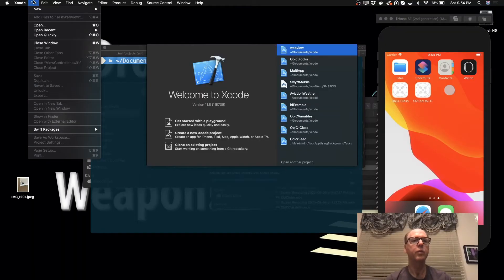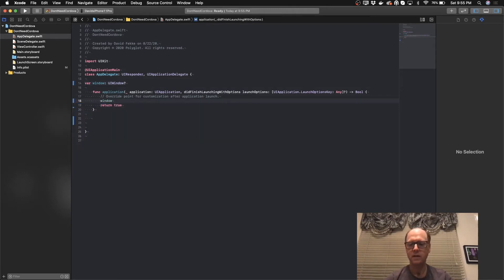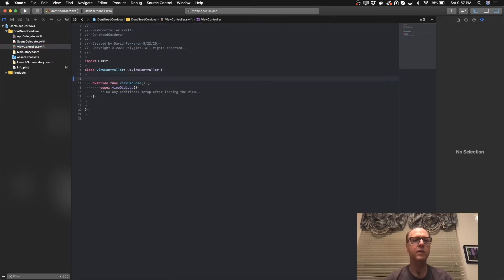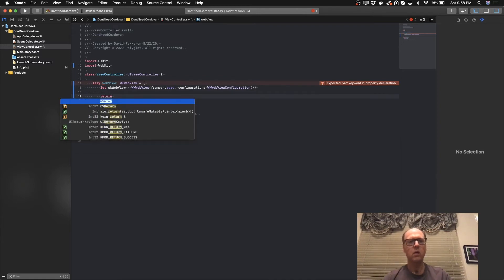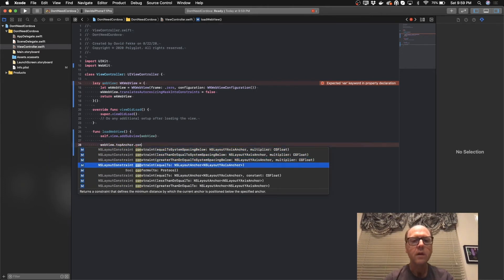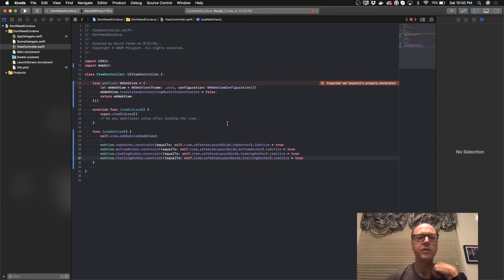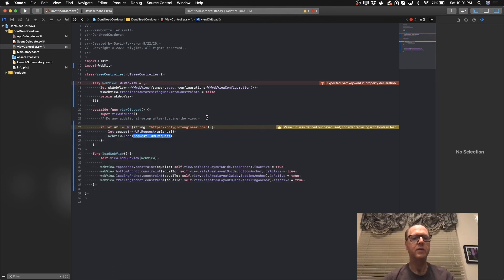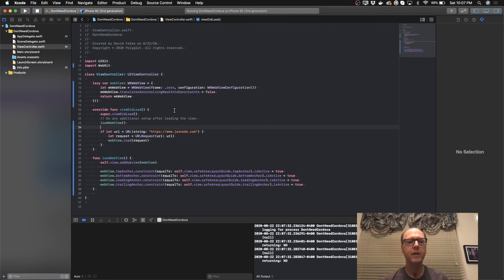Do I Really Need Cordova in 2020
Cordova is a really popular framework for using web technologies in a native application. But do we really need it in 2020. Here is a quick video on how to add a WKWebView to a native application in iOS using Swift. As you will see by watching this video, you do not need to write a lot of Swift code to use a native Webview.